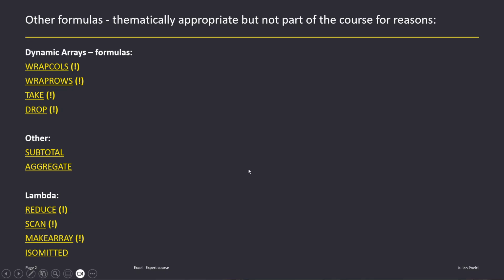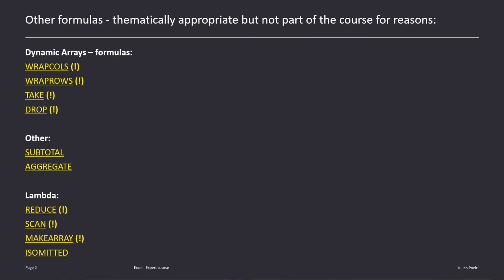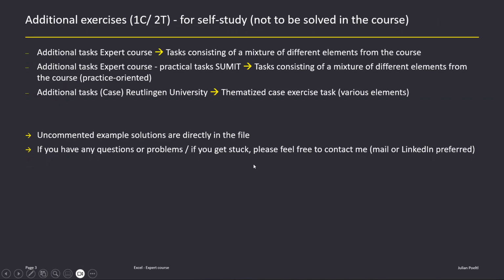Excel Expert course #11 Closing remarks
Topics:
- Closing remarks on the Expert course
- Formulas not part of the course
- Announcement additional exercises

The next videos will be the explained solutions of those excercises.

Timestamps:
00:00 Title slide
00:06 Other formulas - thematically appropriate but not part of this course
00:56 Announcement additional exercises
02:21 End slide